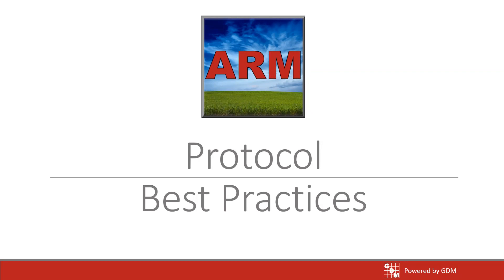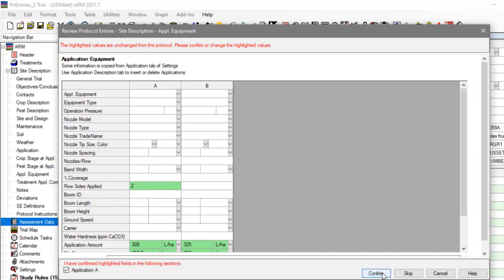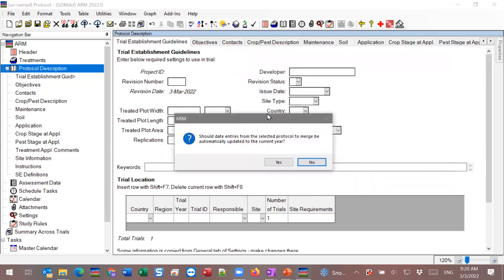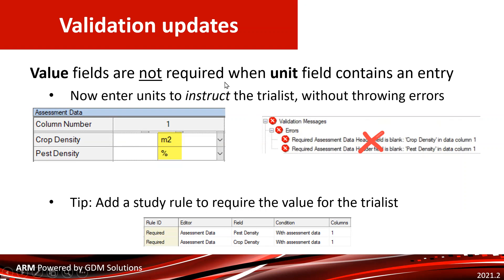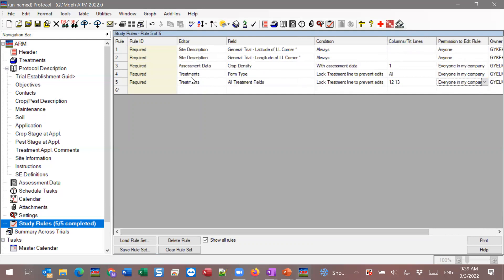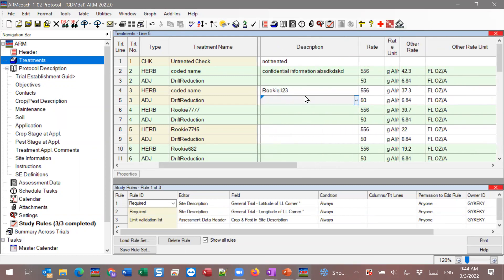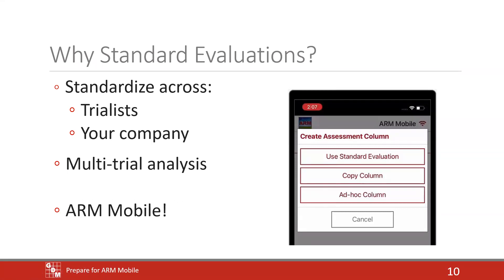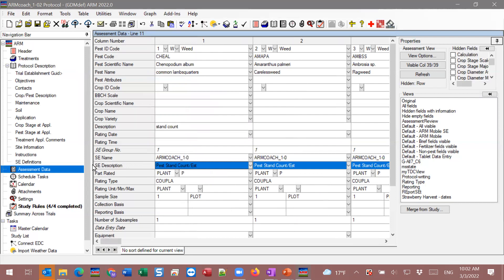ARM Software Webinar - Protocol Best Practices: Inform & Instruct with confidence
We discuss practical tips for improving protocols. Features demonstrated include: the new Review Protocol Entries wizard, Merge, Treatment study rules, Protocol Description tools, and Standard Evaluations.